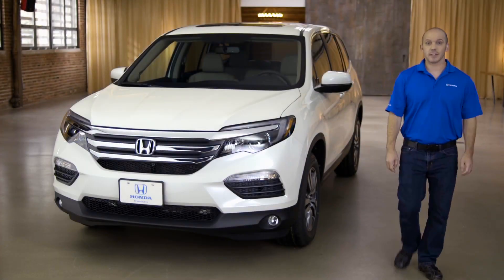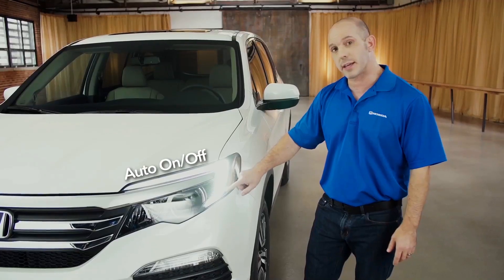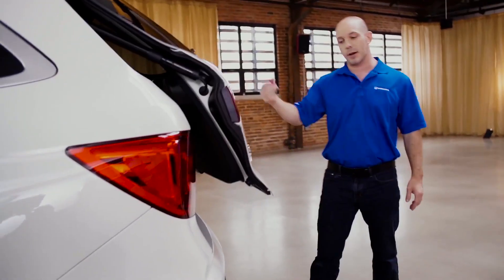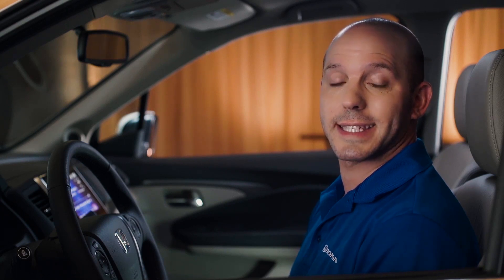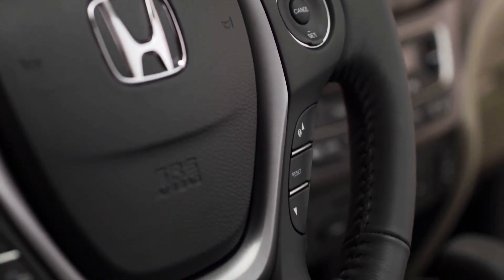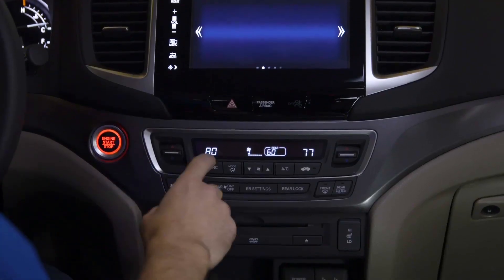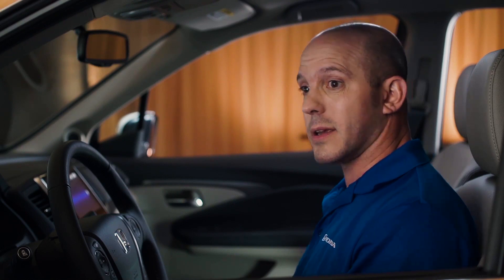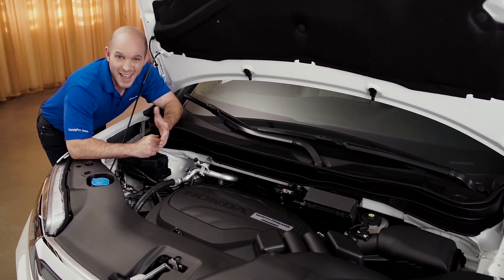Honda Pilot Walk-Around by HondaPro Jason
- HondaPro Jason gives you a virtual tour of the 2017 Honda Pilot! Come test drive a new Honda Pilot today at DELLA Honda in Plattsburgh, New York!